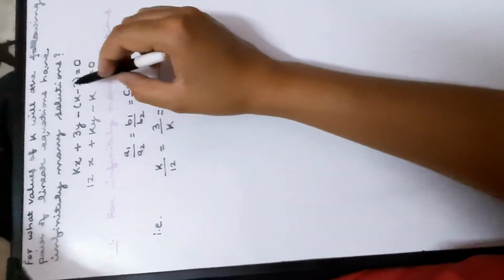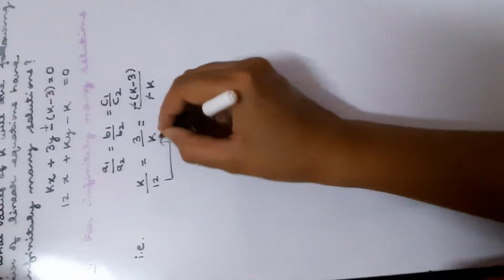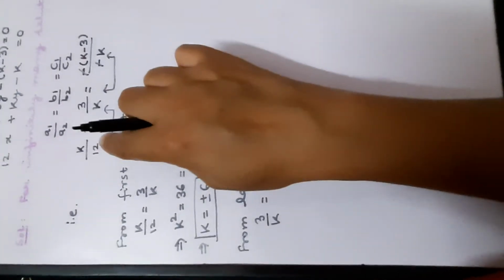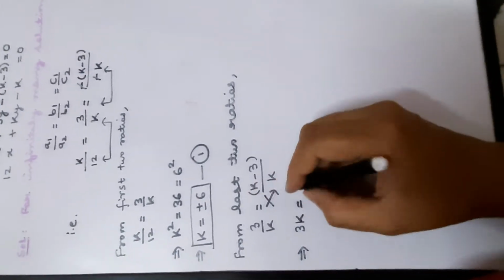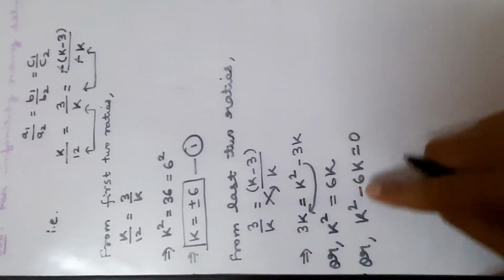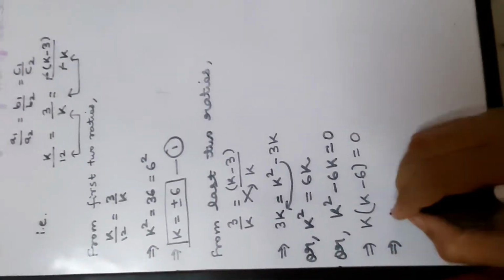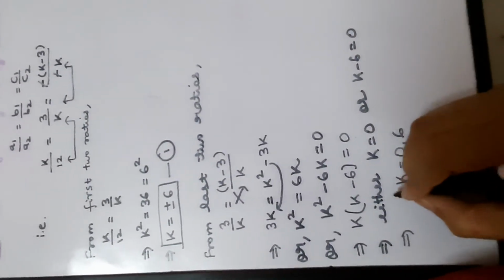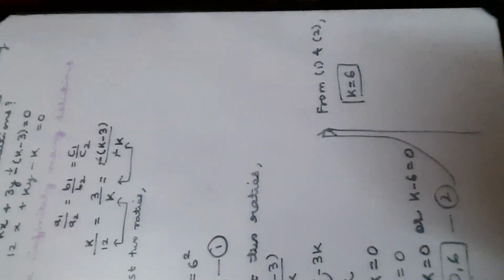Linear equations-X (infinite sol 1)